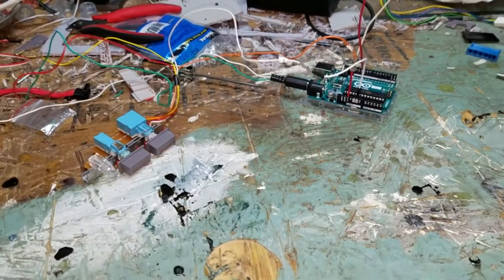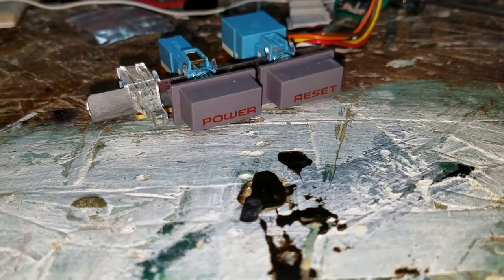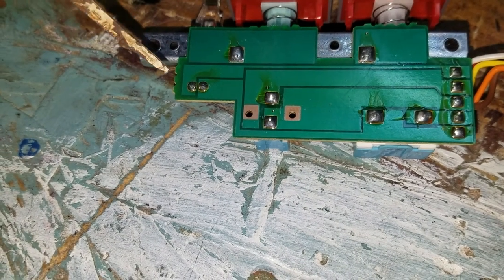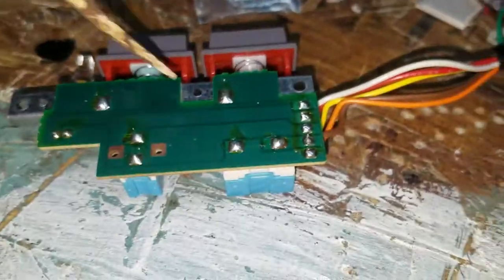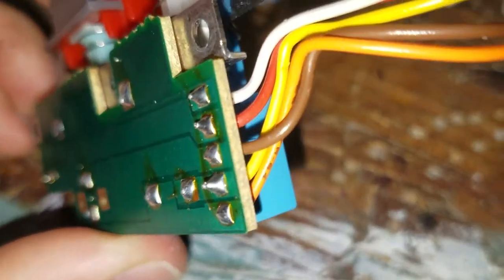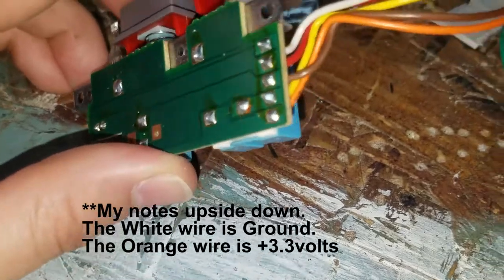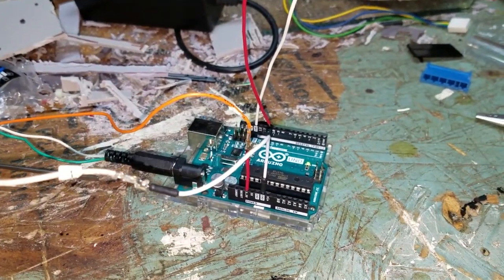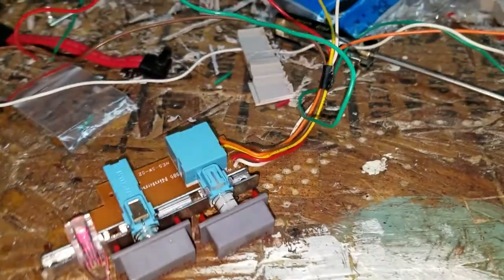NES Power Switch Pin-Out eNES PT five